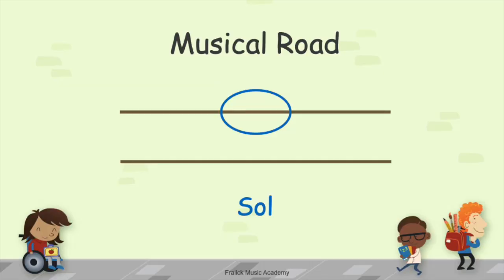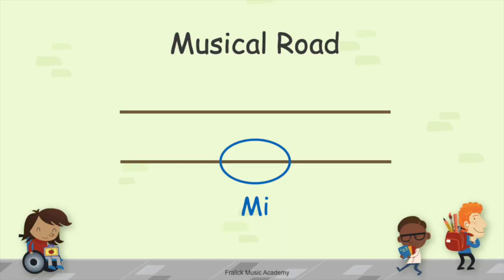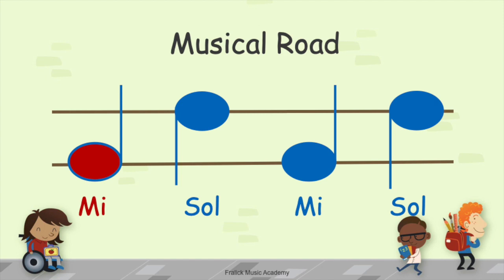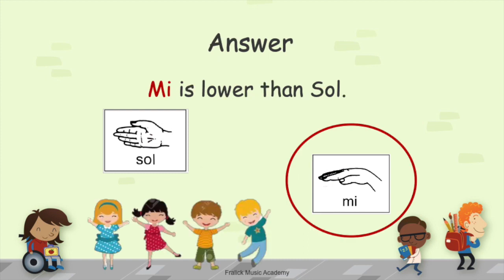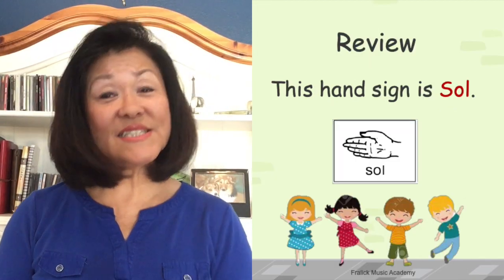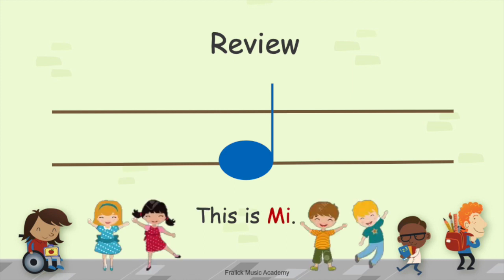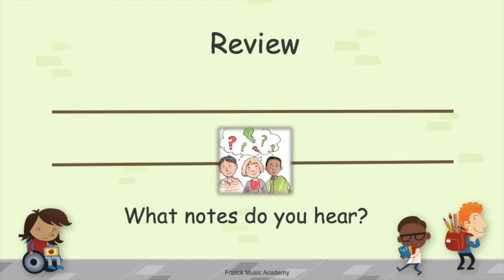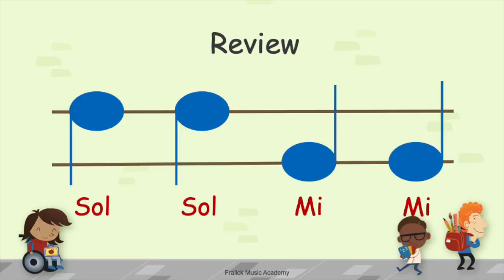Melodic Notes: Sol-Mi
This video introduces the melodic notes:  Sol and Mi.  It is the first lesson in the solfege series.  For more instructional videos go to fralickmusicacademy.com.